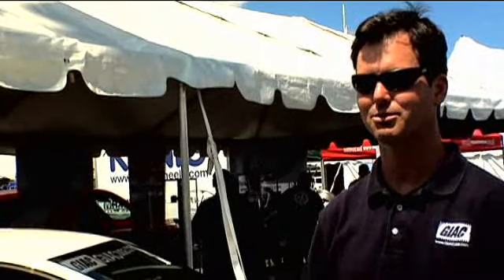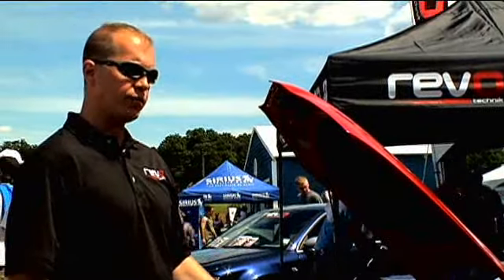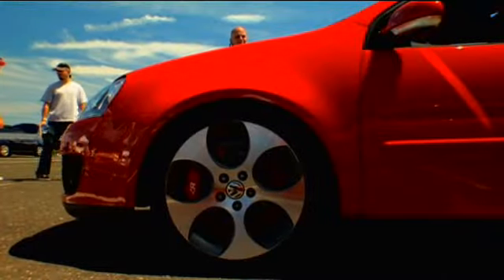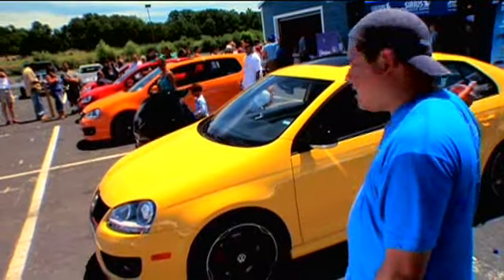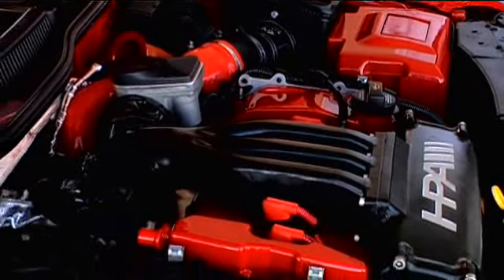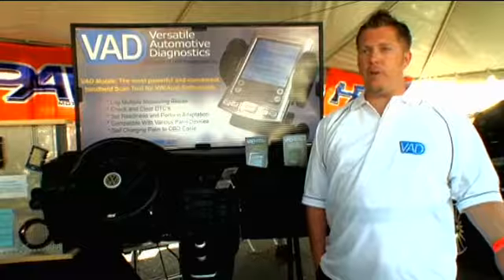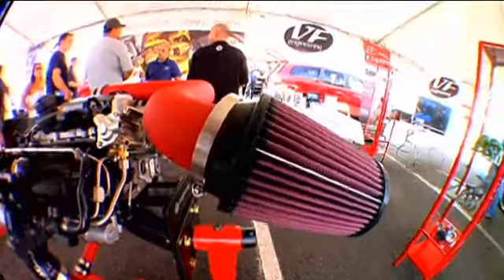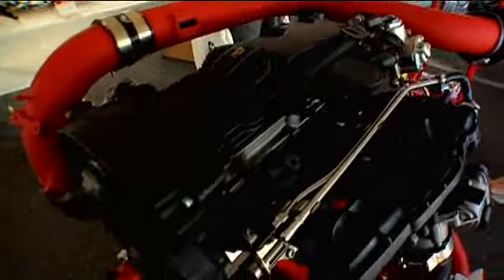Waterfest 13 - New Product Premieres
In our third installment of Waterfest 13, we talk to the top tuners in the Euro industry about their latest and greatest products.  Check out the new offerings from REVO Technik, HPA Motorsports, GIAC and VF Engineering, as well as a preview of Volkswagen of America's possible plans for the future of the MKV line.